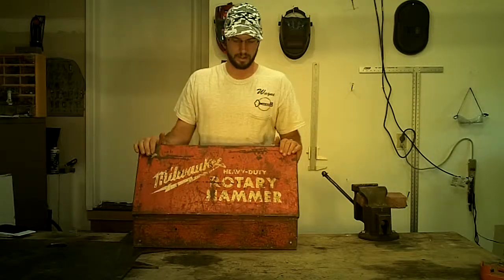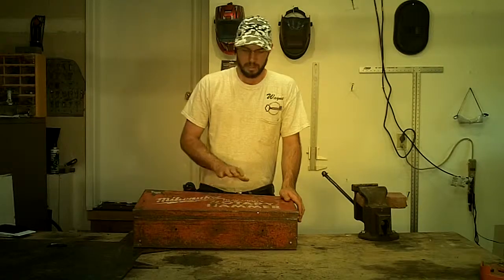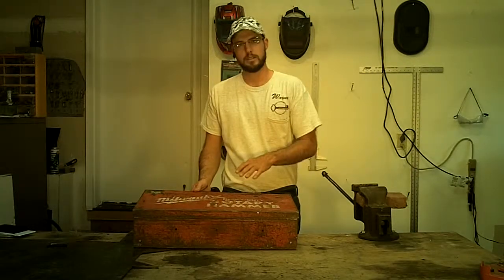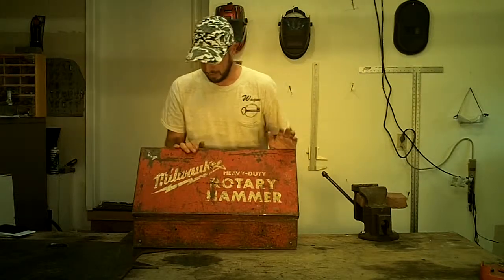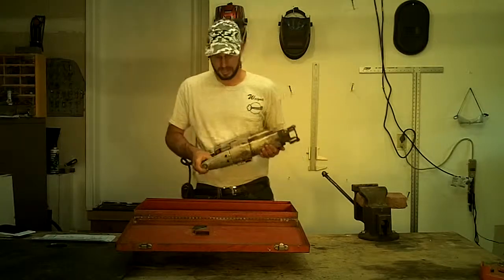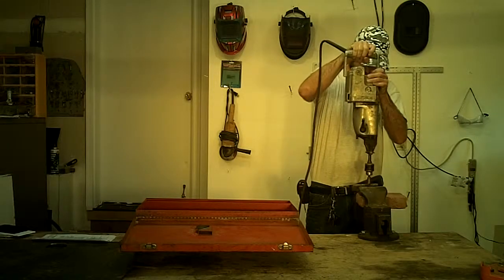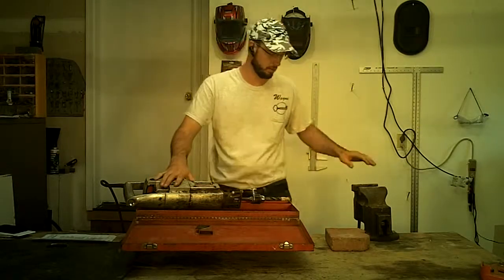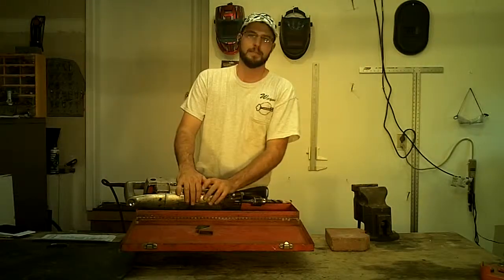Milwaukee Hammer Drill Review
Real World, Honest Reviews For Security Products And Tools. Milwaukee Rotary Drill
1338 Grand Ave
Glenwood Springs
Colorado
81601